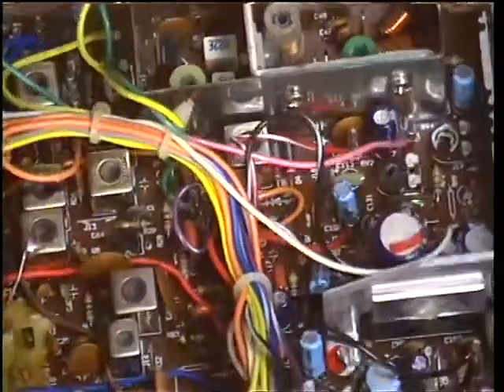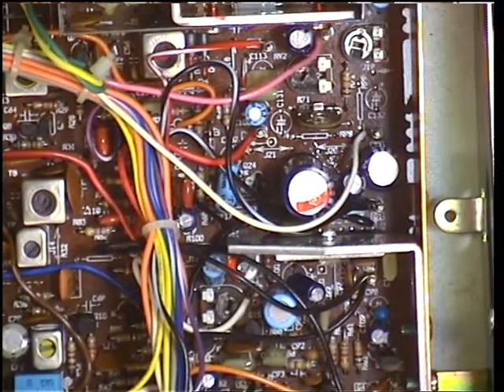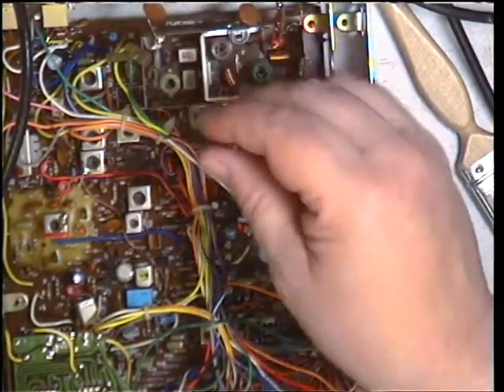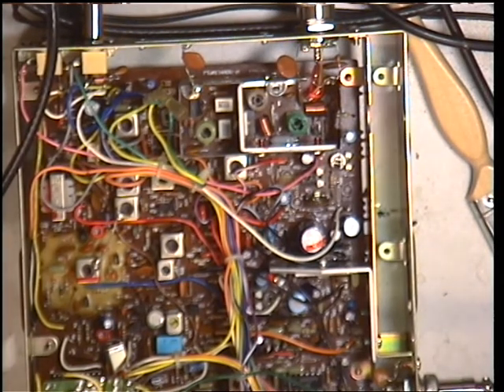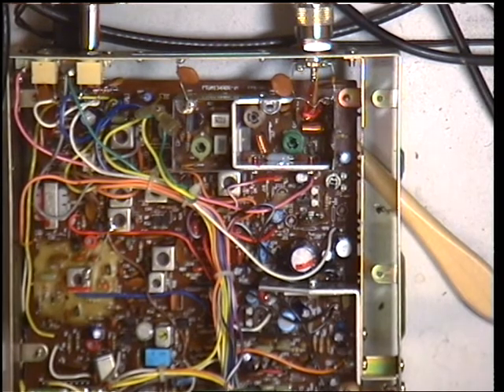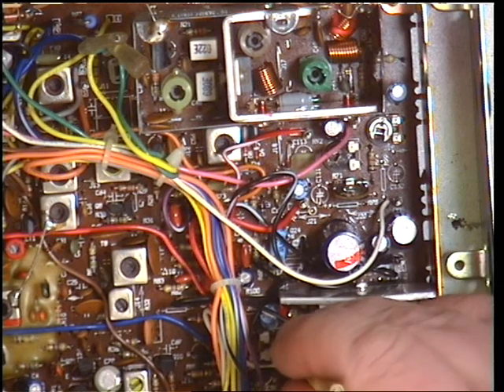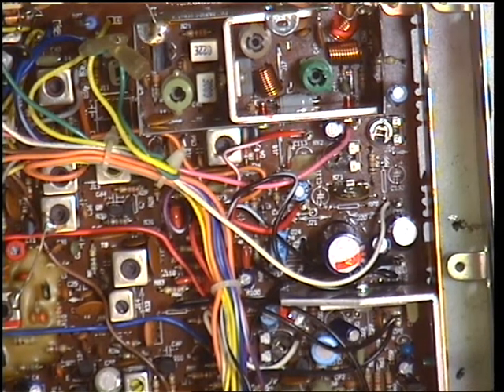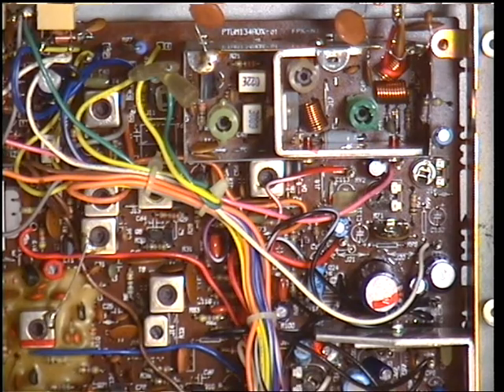Harrier CBX UK (CB 27/81) CB radio (mobile) - receive alignment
Richard Shireby discusses & demonstrates receive alignment on a Harrier CBX UK FM CB radio manufactured in 1981 by Cybernet, Japan. This radio uses their 134 chassis. I reckon this was the most screwed up receive section i've ever had through the workshop! Anyway, went out receiving at 0.3uV